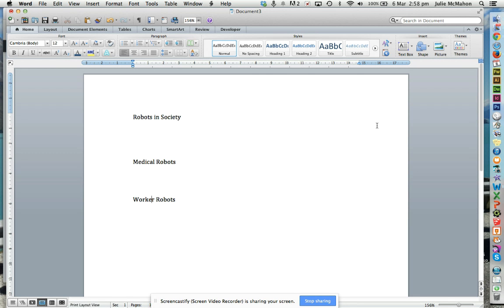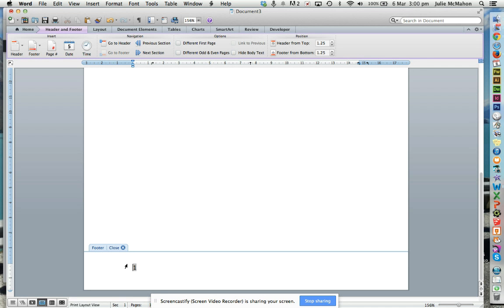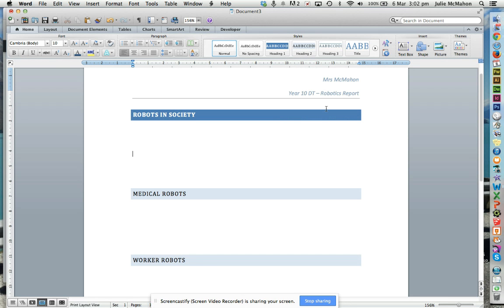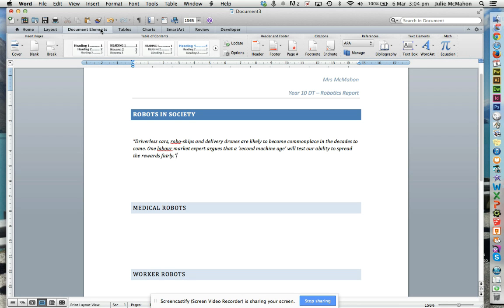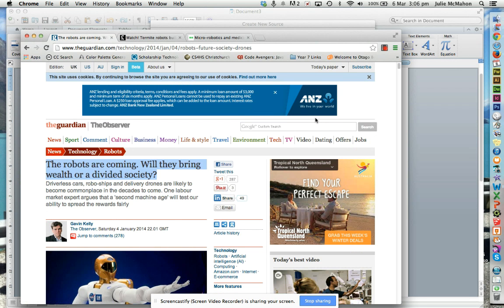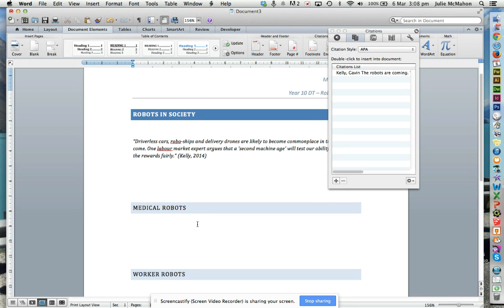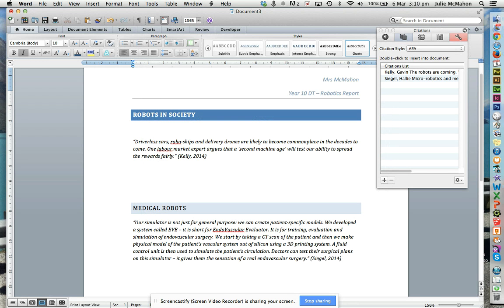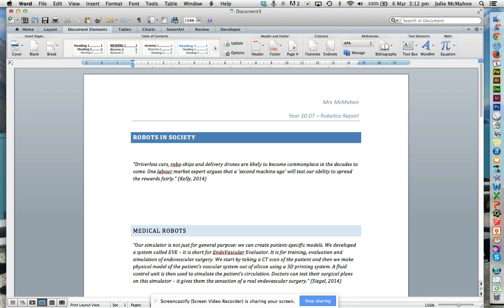Using MS Word Tools for Assessments and Proper Referencing